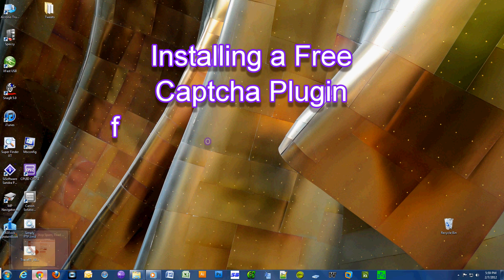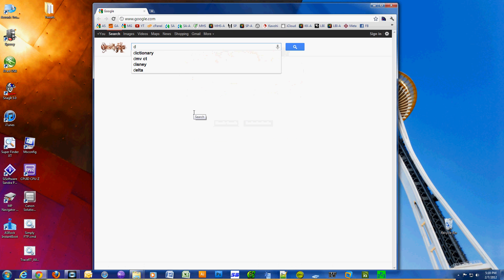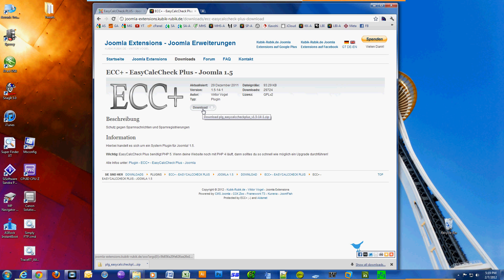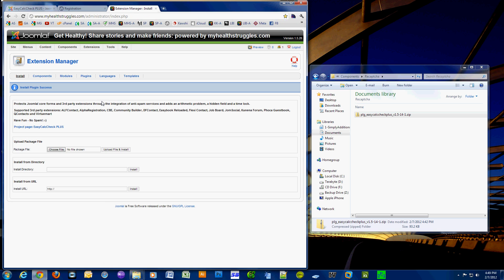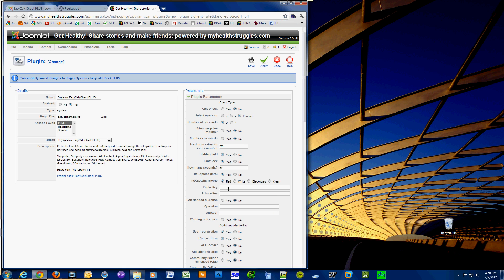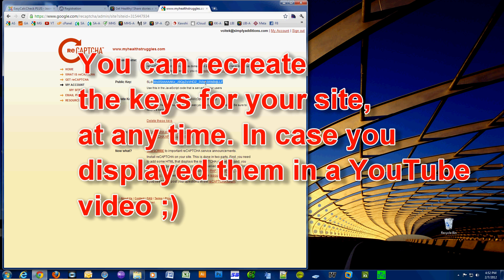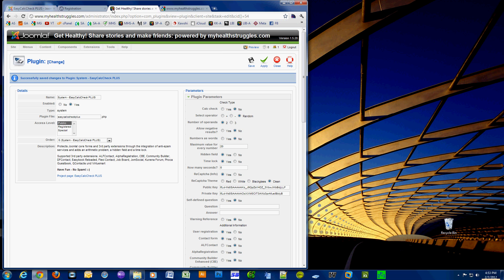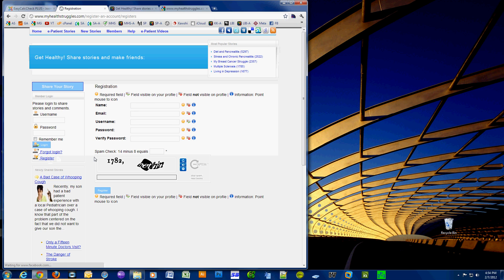Download Free Captcha Plugin For Joomla Community Builder. Stop SPAM Bots!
This How-to Tutorial is about installing a free captcha plugin for Community Builder on a Joomla 1.5 site. Community Builder has paid version of this plugin, but I expect most people who run Joomla would prefer a free version.  Also works on CB 1.8.1 and Joomla 2.5.7.